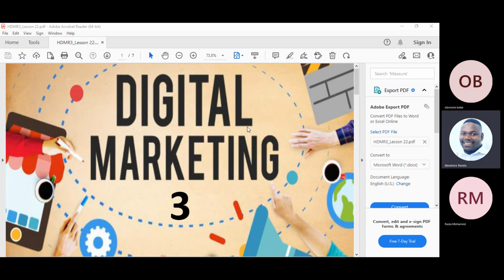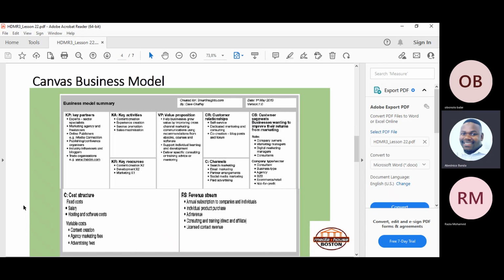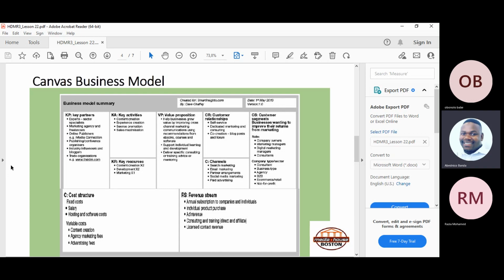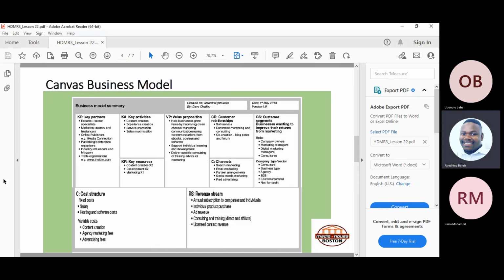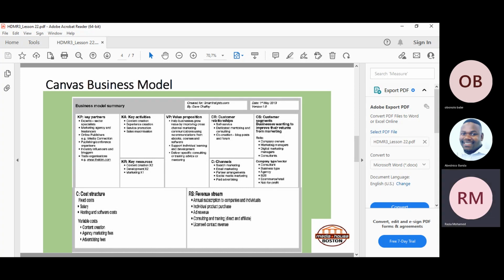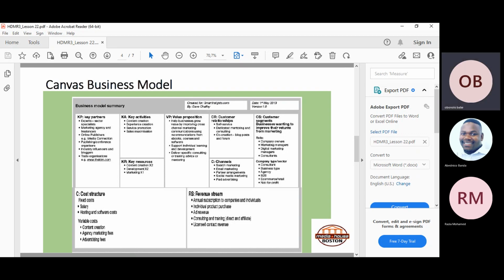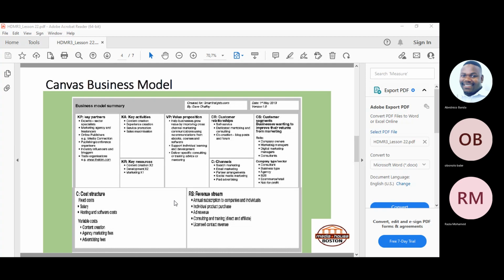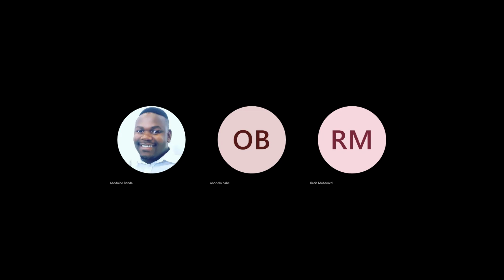Digital Marketing 3 (HDMR320-1) Part Time 2023 - Week 4 Lesson 22